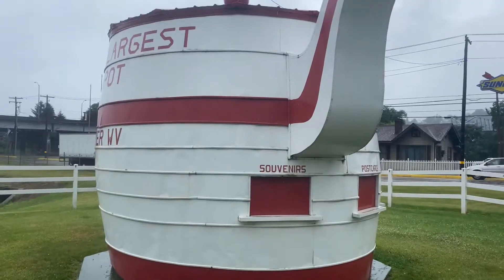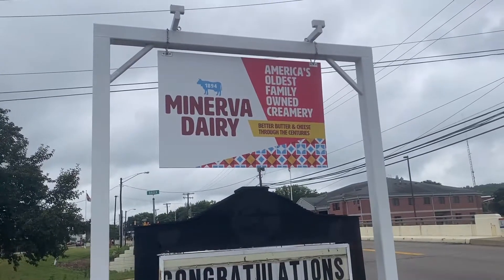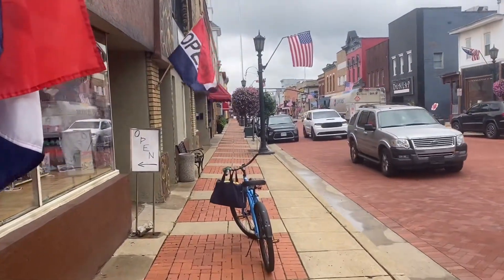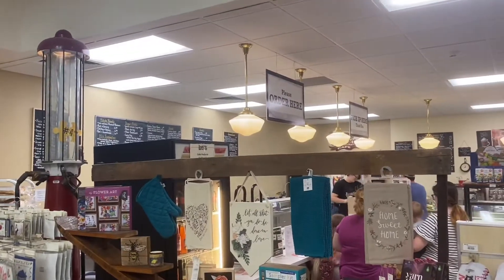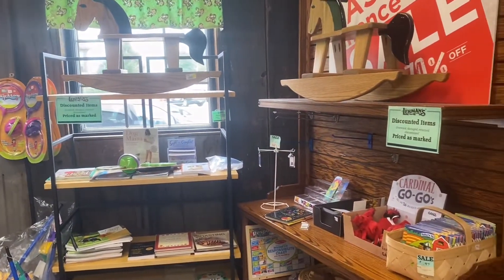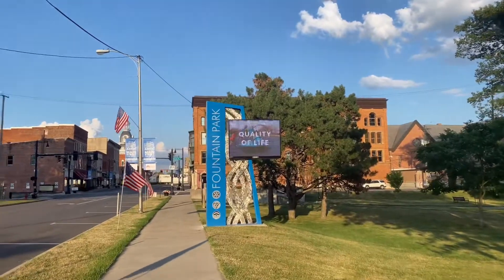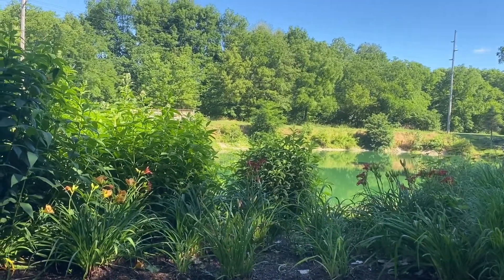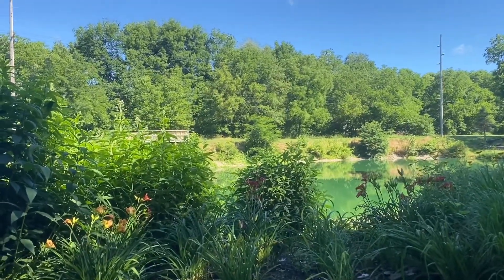Route 30 from Chester to Illinois (day 1 and 2 of my road trip)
This is day 1 and 2 of my Americana road trip.  This on Route 30 from Chester West Virginia to Illinois.  It is part of what may be a 30 day trip across America on some scenic and iconic highways.